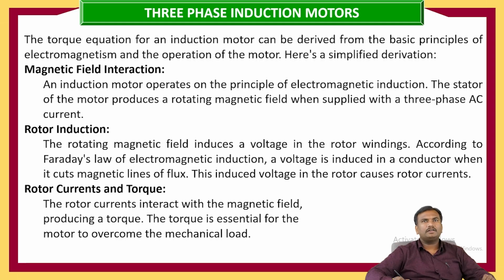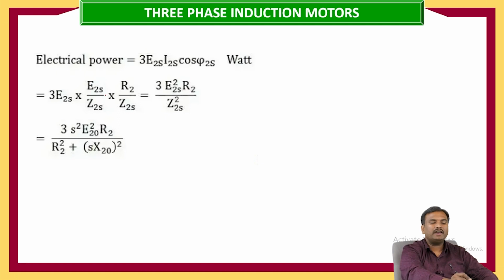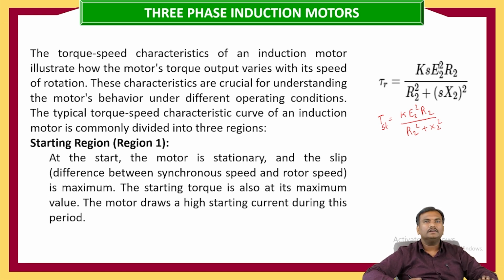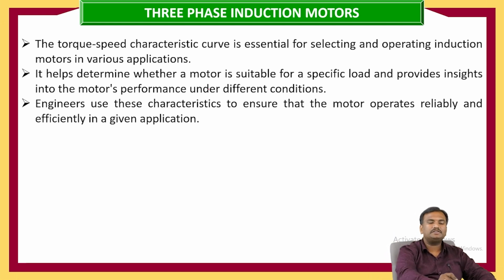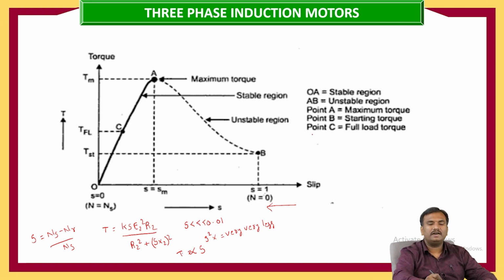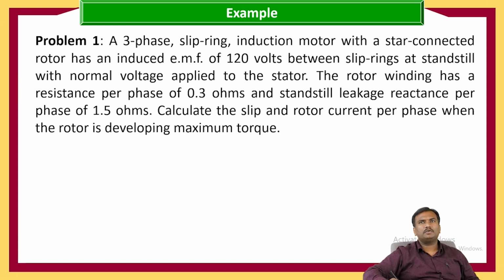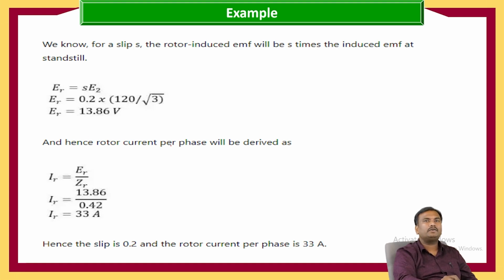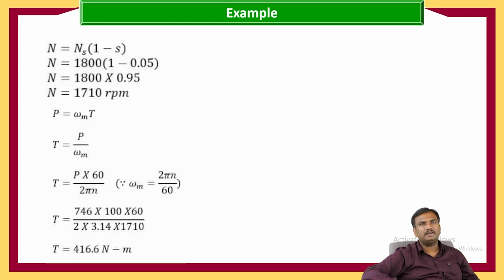Torque Equation and torque speed Charateristics by Mr. S Srikanth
Torque Equation and torque speed Charateristics  by Mr. S Srikanth | IARE

Telangana, India.